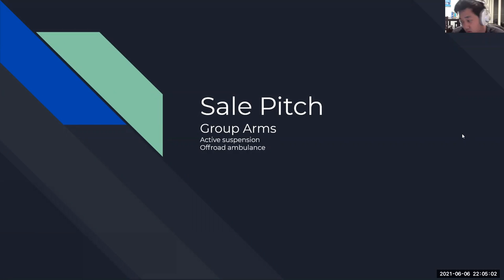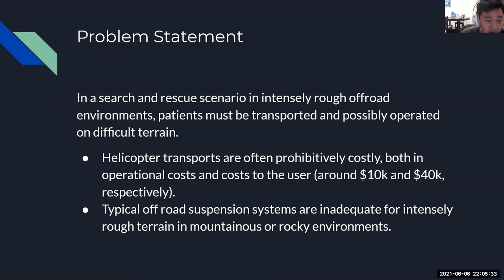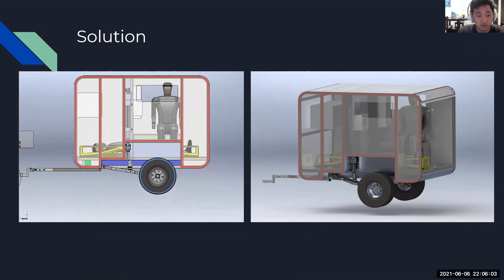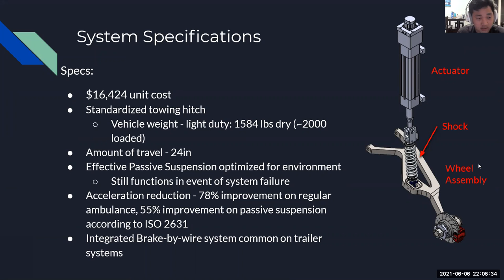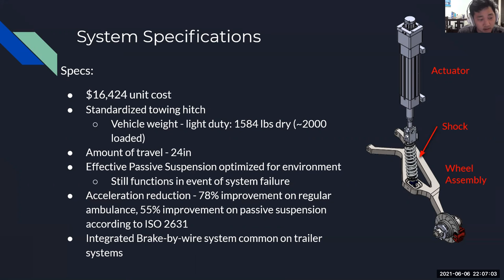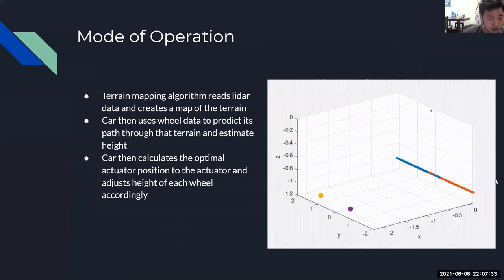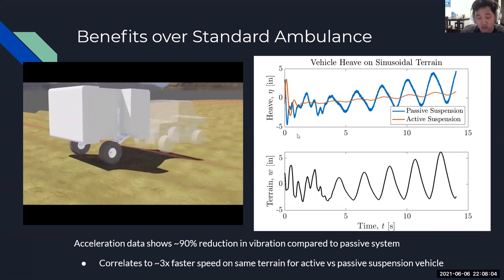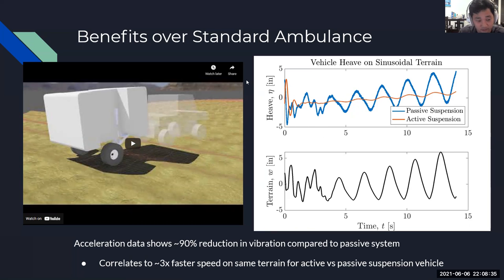2021 - Elevator Pitch - Team Arms - Active Suspension Off-road Ambulance Trailer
2021 UCLA combined mechanical and electrical/computer engineering capstone project elevator pitch for Team Arms

Students: Andrew Arrieta (ECE), Jeremy Engels (MAE), Gwen Hashimoto (MAE), Jacob King (ECE), Matthew Lee (MAE), Ryan Padua (MAE), and Ethan Uetrecht (ECE).
MAE162E Section 3 - Instructor: Jacob Rosen - TA: Peter Walker Ferguson
ECE183DB Section 1 - Instructor: Ankur Mehta - TA: Yusuke Tanaka

Abstract: Patients injured in remote environments often have to rely on helicopter transport in order to receive quick medical care. However, the cost of this necessary trip is often prohibitively expensive, often costing $10, 000 in operational costs with over $40, 000 in costs to the patient [1]. Typical ambulances are obviously not equipped to deal with the rough terrain in these environments, and even specialized o↵road ambulances are still unable to traverse more extreme obstacles. Our  product aims to solve this issue by presenting a trailer platform that utilizes active suspension in order to surmount large obstacles and significantly reduce forces to the patient. It accomplishes this via a series configuration of a linked actuator and coil-over shock to the wheel assembly allowing for 24 inches of total travel, a value much higher than any conventional street vehicle and comparable with the most capable purpose built o↵ road vehicles. Lidar sensors mounted at the front of the trailer create a live terrain map of the incoming ground, which is used to predict the wheel height of the vehicle and request a position value for the actuators. Webots motion simulation and Matlab’s signal processing software allowed us to validate our design, proving that our system was able to sufficiently reduce acceleration. In accordance with ISO 2631, our active suspension system showed a 78% decrease in acceleration when compared to the accelerations experienced in a typical road ambulance [2]. We concluded from our results that our mechanical, electronics, and controller
design met the targets we initially defined, effectively reducing acceleration to an acceptable level where patient comfort is high and performing basic first aid is much easier. Future work will look into a more robust simulation software in order to accurately predict the full dynamics of the entire system with an integrated controller, as well as facilitate controller optimization.